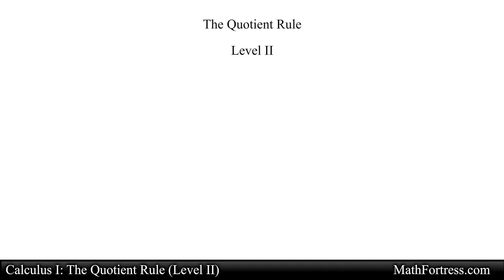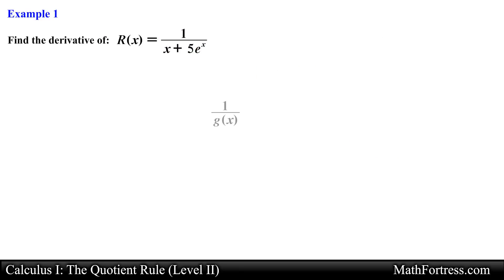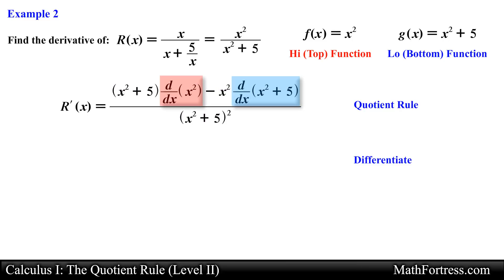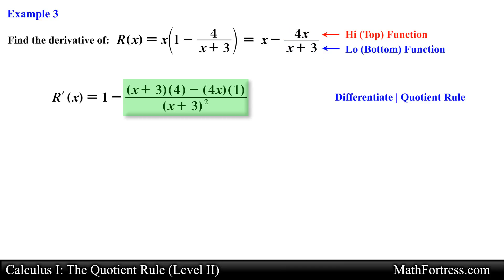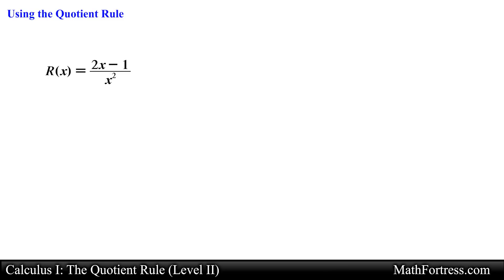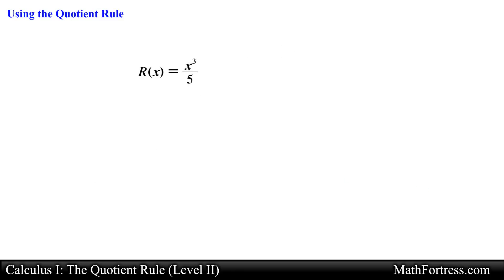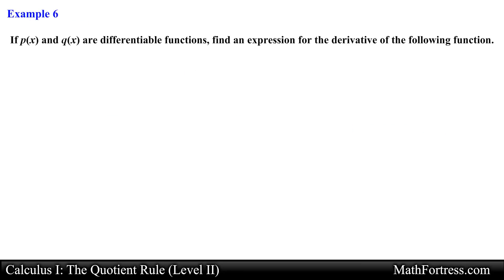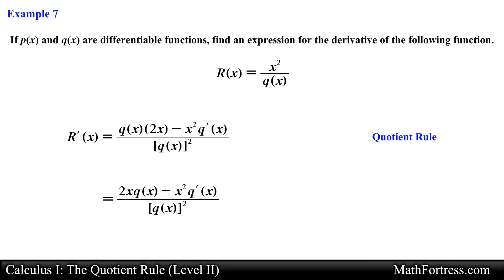Calculus I: The Quotient Rule (Level 2 of 3) | Examples II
This video continuous going over more challenging example that require the use of the quotient. This video goes over 7 examples. 3 of these examples involves finding an expression for the derivative in terms of general functions.

0:00 Introduction
0:24 Example 1
2:05 Example 2
3:23 Example 3
4:51 Example 4
5:54 Using the Quotient Rule
7:46 Example 5
8:56 Example 6
9:45 Example 7